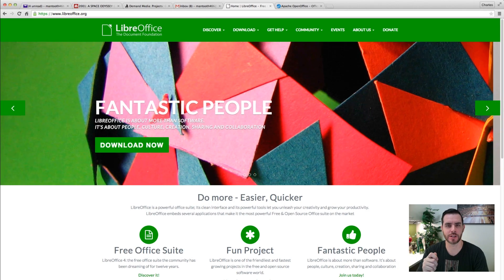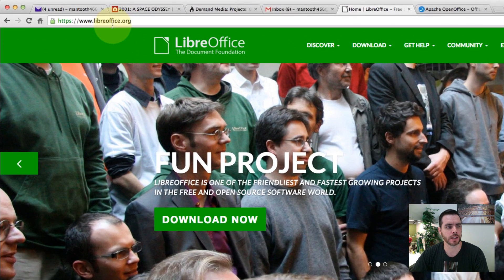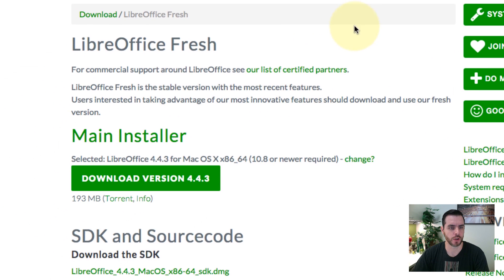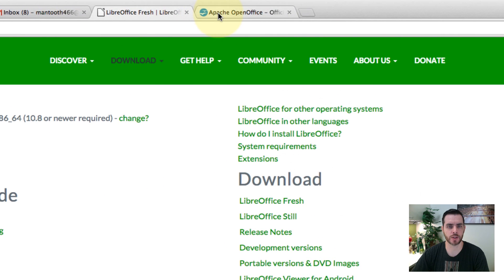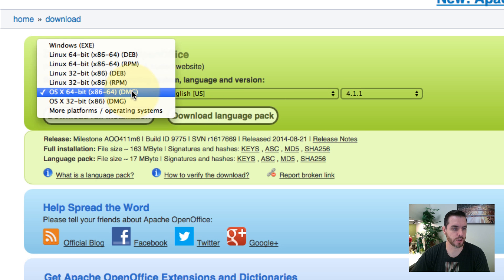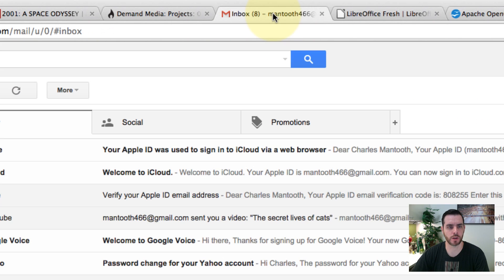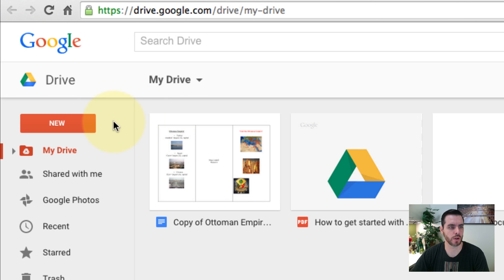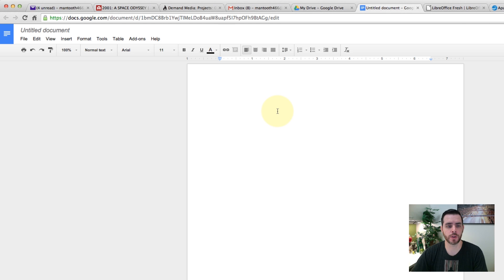The Best Free Word Processors